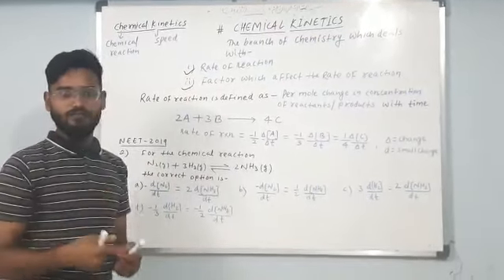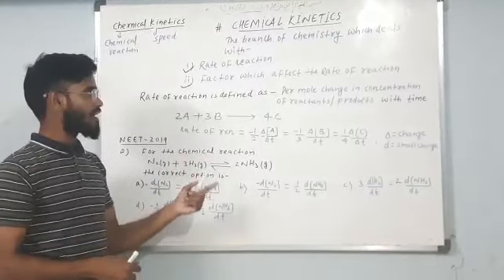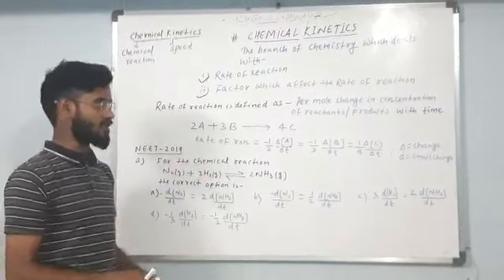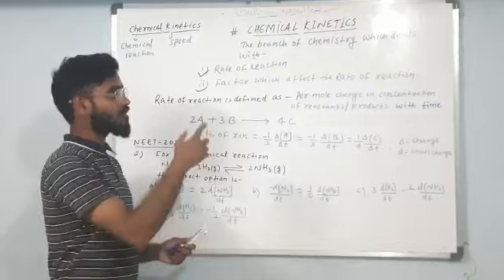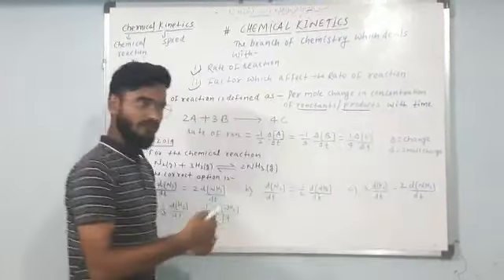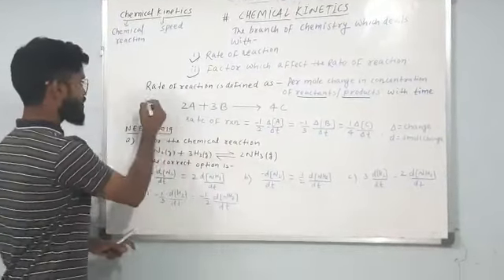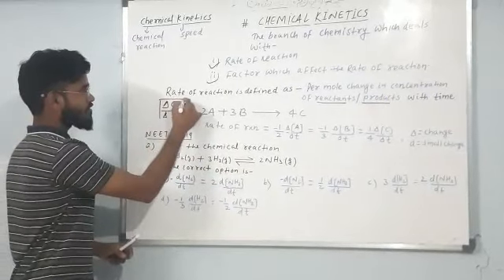chemical kinetics class 12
rate of reaction
basic of chemical kinetics